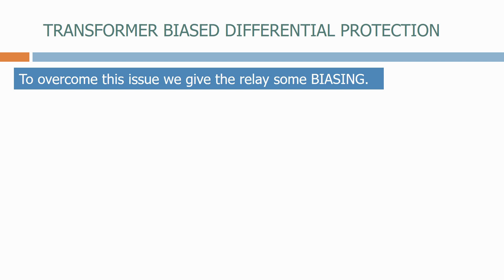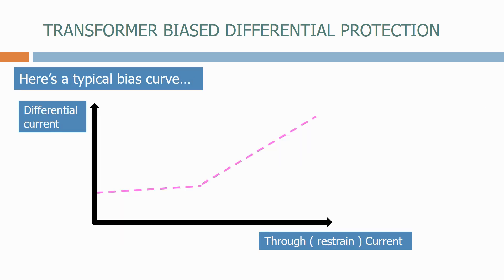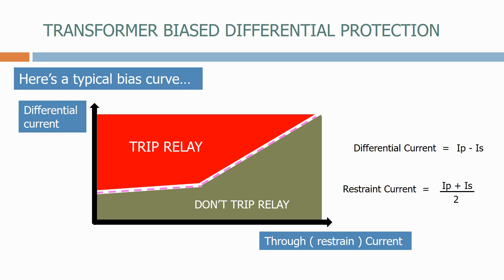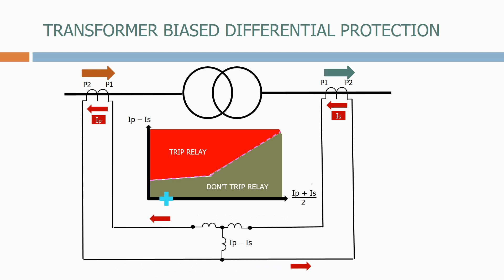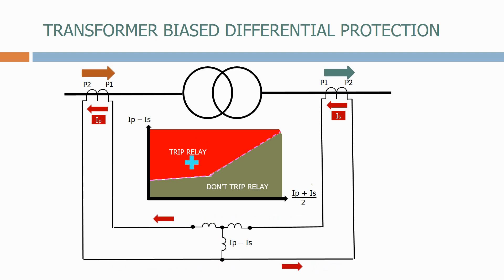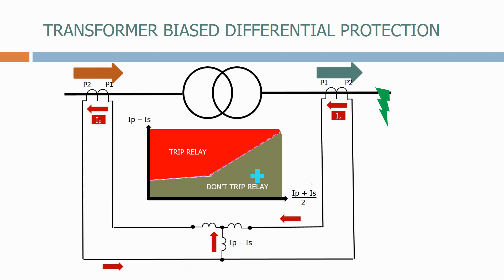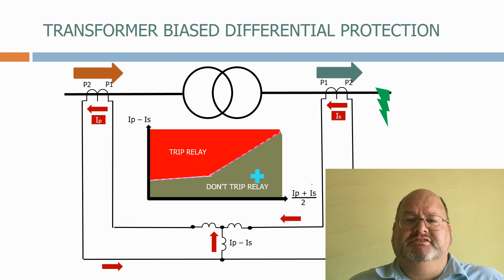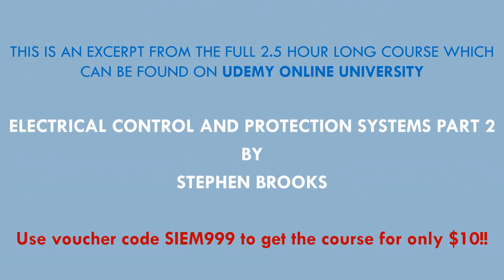Transformer biased differential protection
This video shows the philosophy behind biased transformer differential protection, and is a sample of the full electrical protection part 2 course which can be found on udemy, to access the course use the following link.

If you need a $10 discount voucher please let me know!!